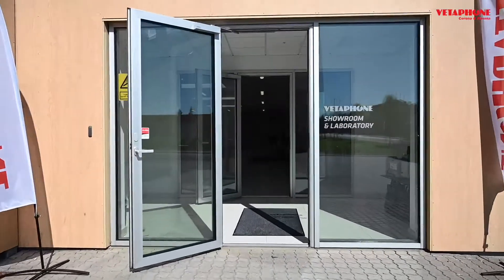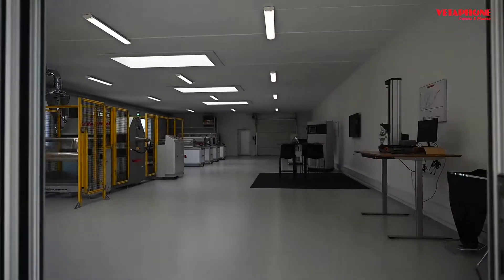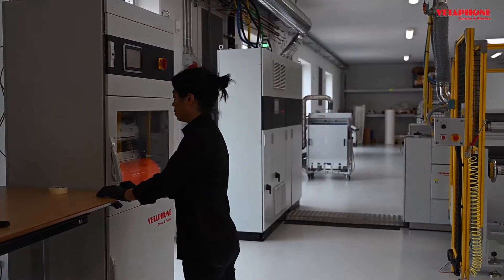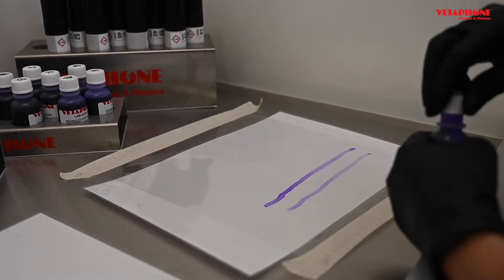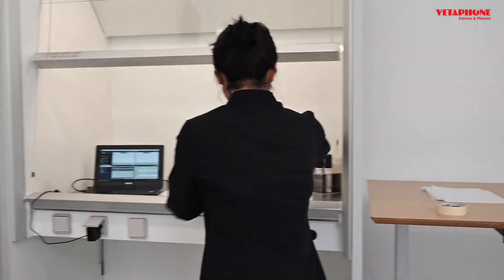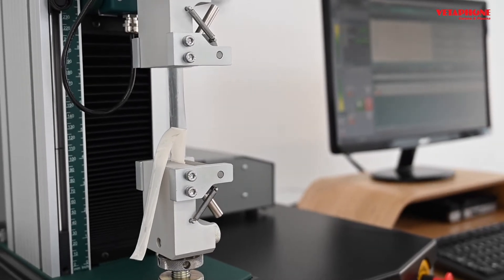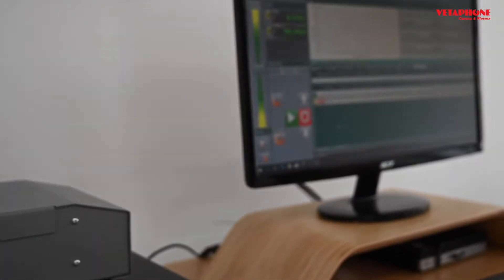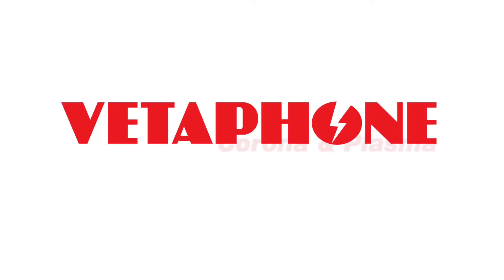Vetaphone Test Lab Facility 2020: Corona surface treatment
VETAPHONE is a global supplier of Corona and Plasma surface treatment systems.

Being inventors of the Corona technology, our more than 60 years in the business have given us a vast knowledge and experience in surface treatment and an extensive portfolio of solutions for any type of application in the web processing industry.

VETAPHONE's product range allows us to Corona Treat, Plasma Treat, Nano Coat and Graft surfaces from 100mm to over 9 meters at various production speeds in both single and double sided.

Our user-friendly systems guarantee high quality problem free uniform treatment.

Specialer

Corona Treatment, Surface Adhesion, Plasma Treatment